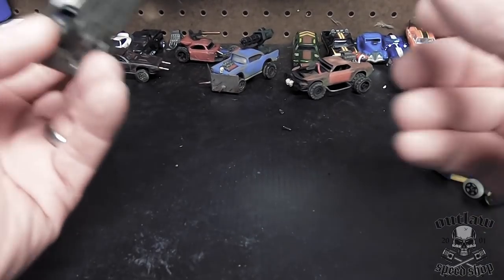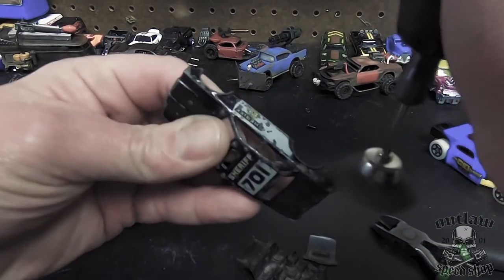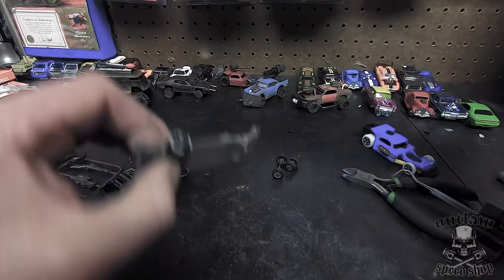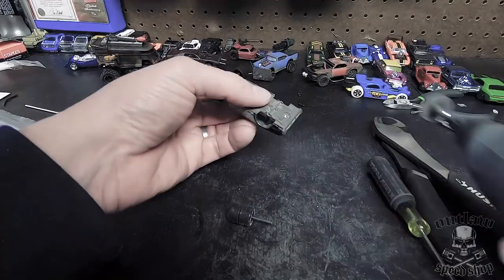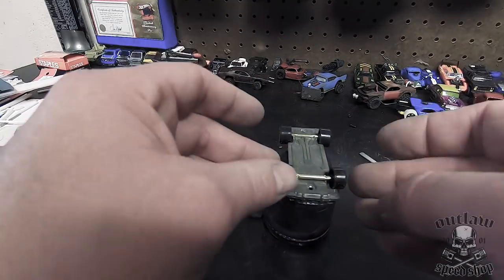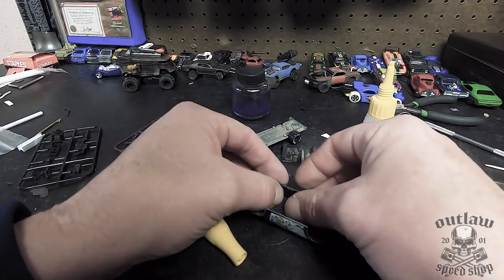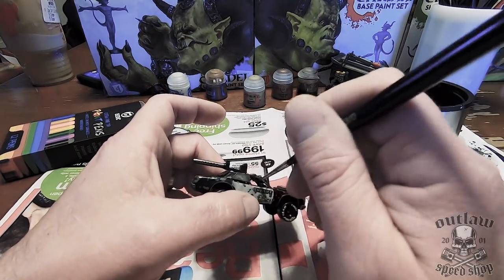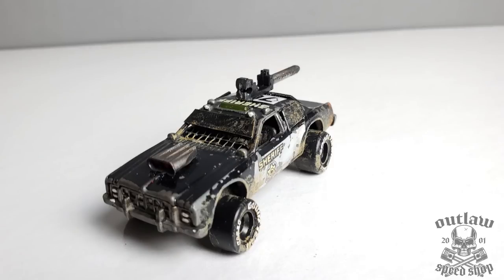Episode 18-Gaslands Cruiser Build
In this video I take one of my vintage Hot Wheels police cruisers that is really beat and do a quick turnaround on it. Converting it to a "gaslands" style custom was quick and fun, and better than the usual week long project some of these turn into.